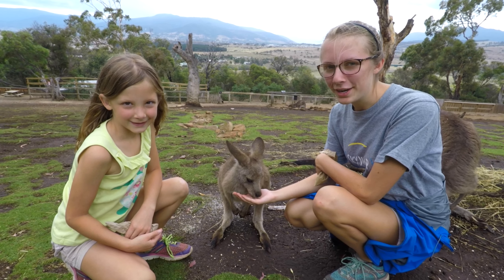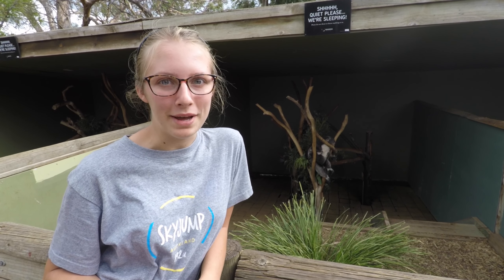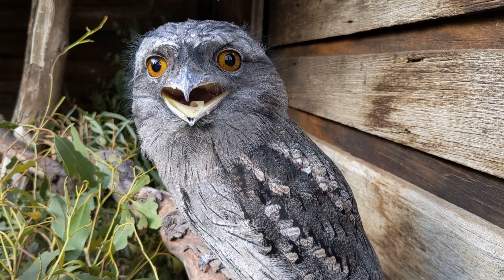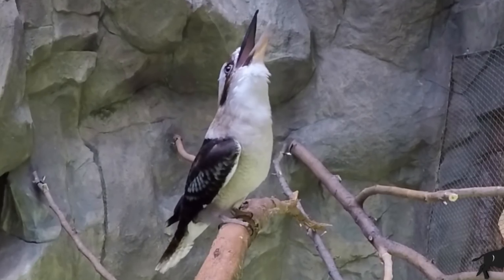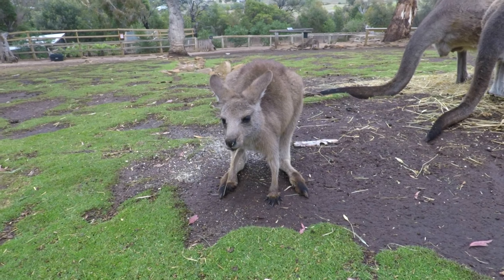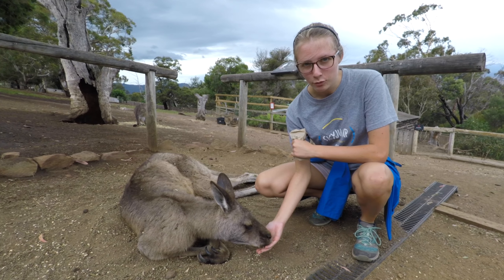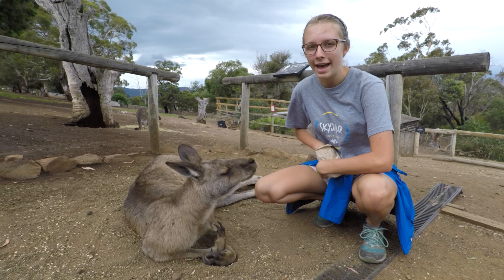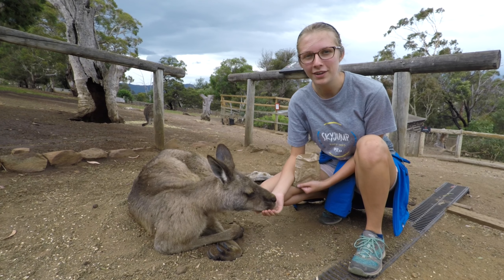Bonorong Wildlife Sanctuary's Amazing Tasmanian Wildlife (Ep. 58) - Family Travel Channel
Welcome to our family travel channel. In this episode, we visit the Bonorong Wildlife Sanctuary in Tasmania. Forest and red kangaroos, Tasmanian devils, wombats, koalas, rainbow lorikeets, kookaburras, sugar gliders, cockatoos, and tawny frogmouths were just some of the extraordinary animals we saw on our visit. Tasmania is a WILD place!

Our Favorite Travel Gear:
Packing Cubes
Expandable Flat Toiletry Bag
Women's Waterproof Shoes
Men's Waterproof Shoes
Travel Socks
Sleep Mask/Earplugs
Reusable Travel Bags
Charging Cubes/Travel Adapter

Gear List:
Vlog Camera
Action Camera
Vlog Camera External Mic
Gimbal Stabilizer
Camera Extender
GoRad Waterproof Arm